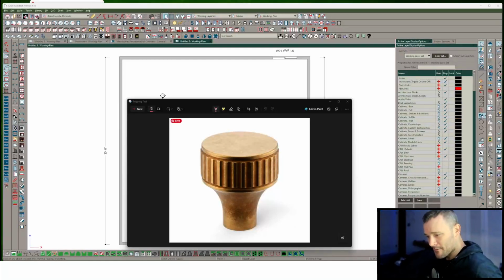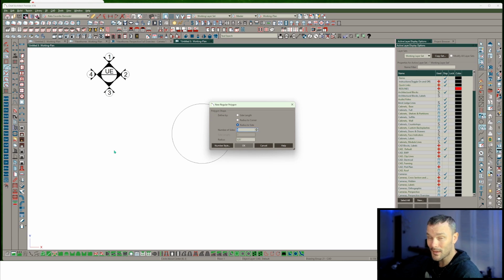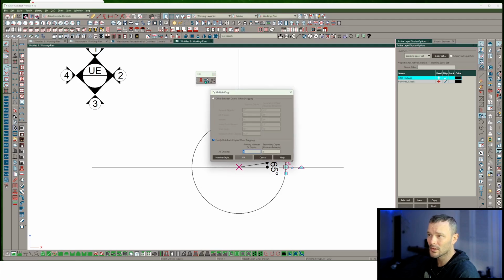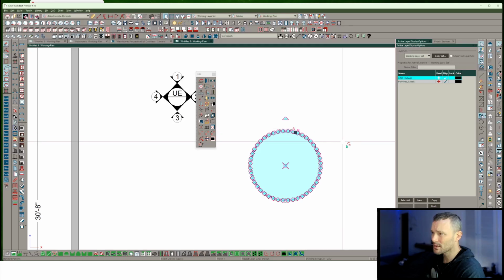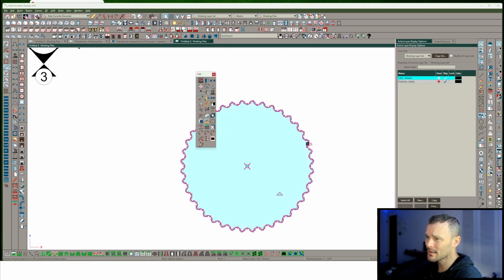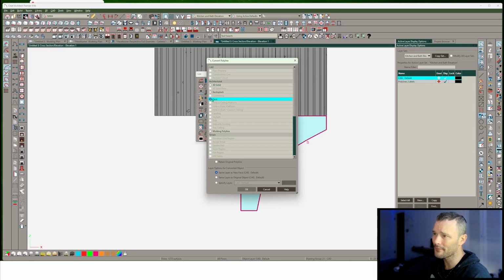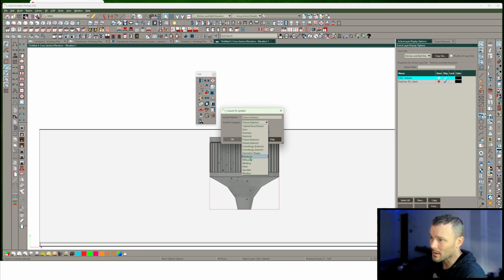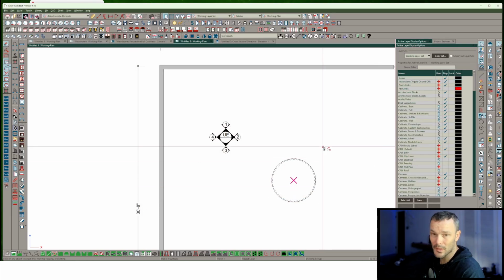Solid Modeling Session in Chief Architect X16